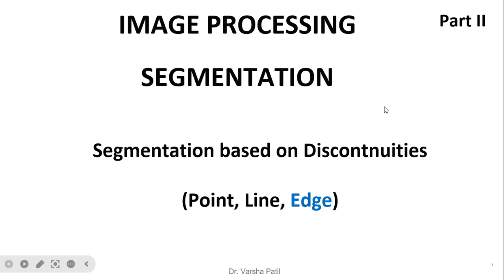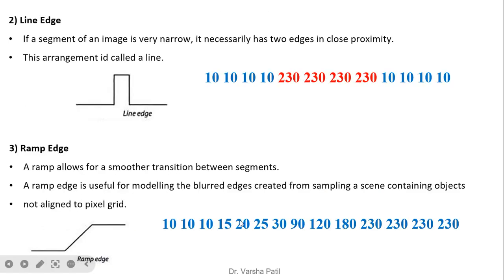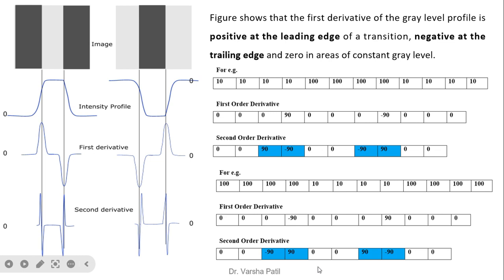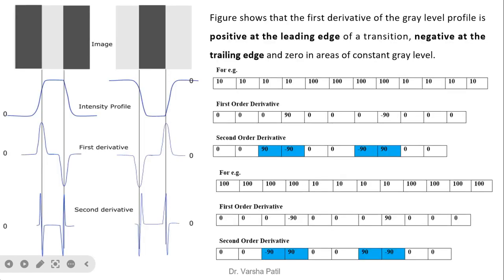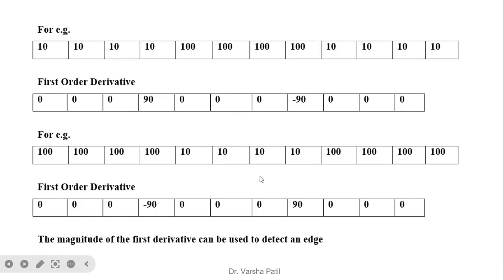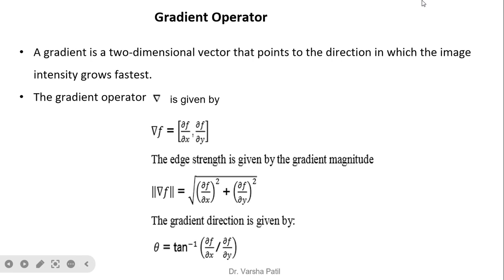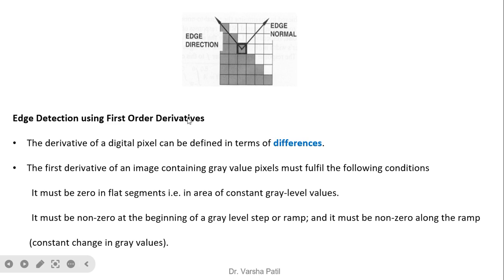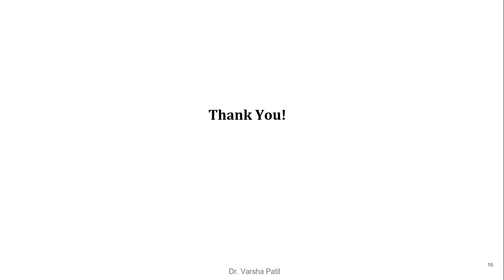Segmentation based on Discontinuities (Point, Line, Edge), First Order & Second Order Derivative